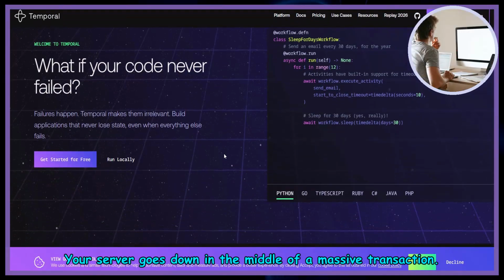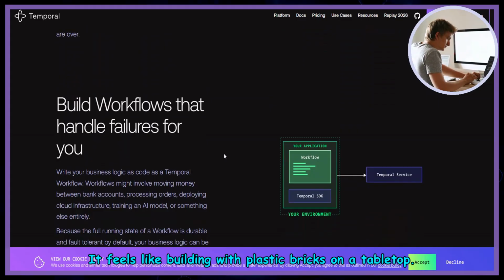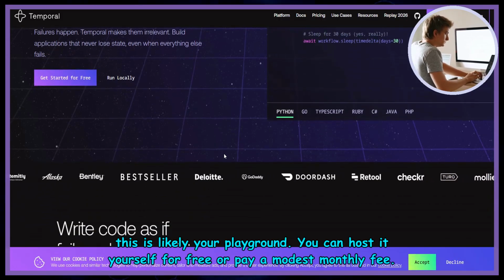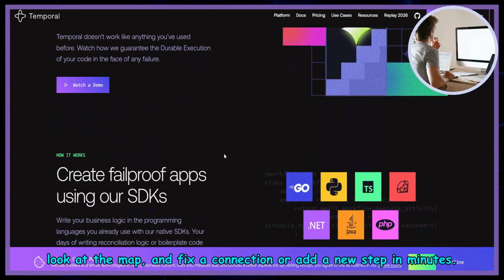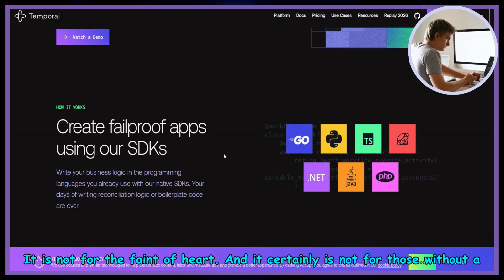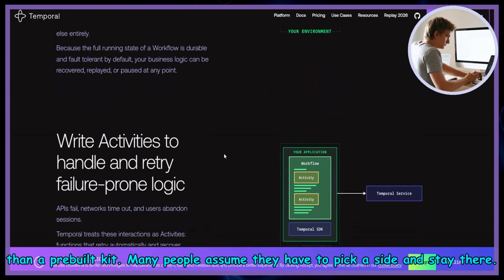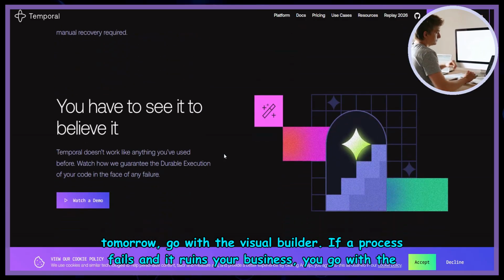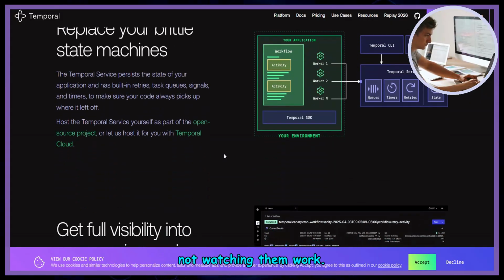Temporal vs n8n Review 2026 | Workflow Automation Comparison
In this comprehensive 2026 review, we dive deep into the ultimate workflow automation showdown: Temporal vs n8n. Choosing the right platform for your infrastructure is critical for scalability and reliability. We analyze Temporal's developer-centric approach and its robust engine for long-running workflows against n8n's flexible, node-based low-code environment. Whether you are building complex microservices or looking for a versatile self-hosted automation tool, this comparison covers performance, ease of use, self-hosting capabilities, and pricing models. Learn which tool wins for enterprise-grade reliability versus rapid prototyping and integration. We also look at the latest updates in 2026 that have changed the landscape for both platforms.

Relevant Tags: Temporal, n8n, Temporal vs n8n, workflow automation 2026, automation tools review, self-hosted automation, microservices orchestration, n8n review, Temporal review, low code vs code, developer tools, workflow engine comparison, infrastructure automation, open source automation, n8n 2026, Temporal 2026, business process automation, backend development, orchestration platforms